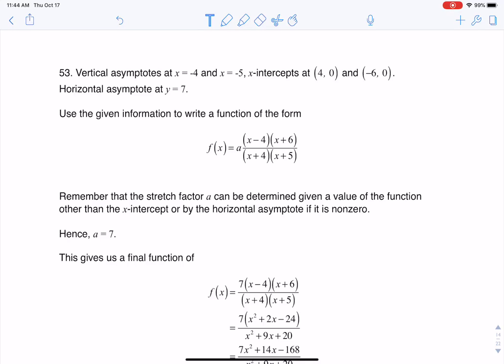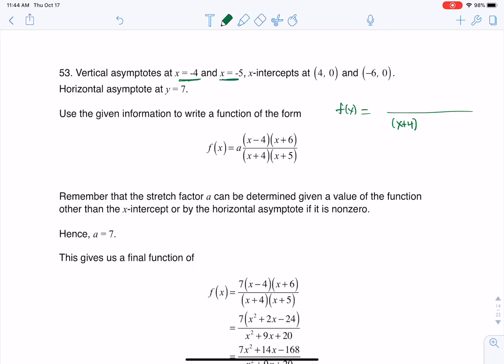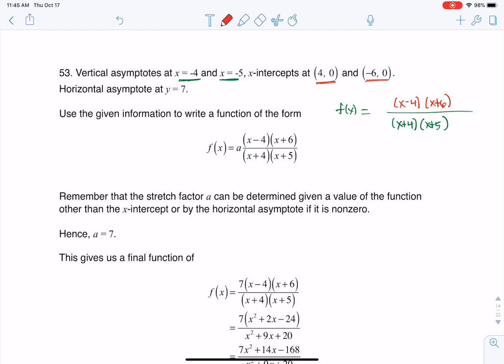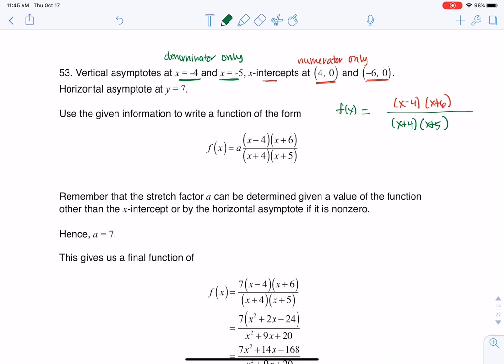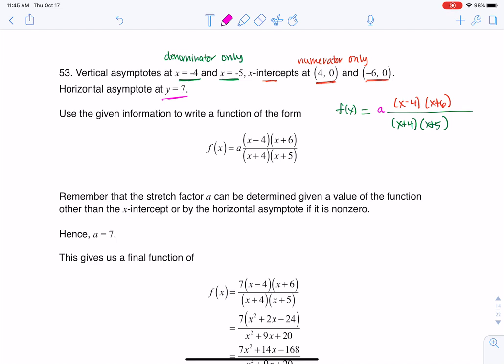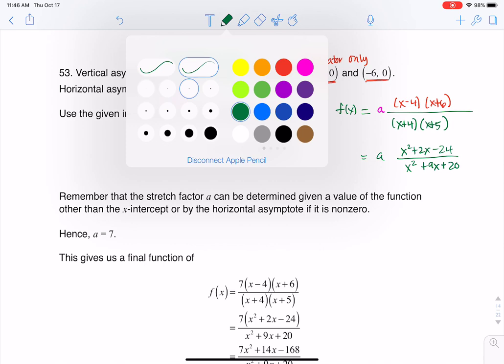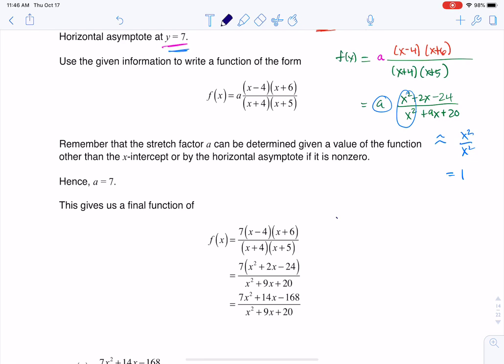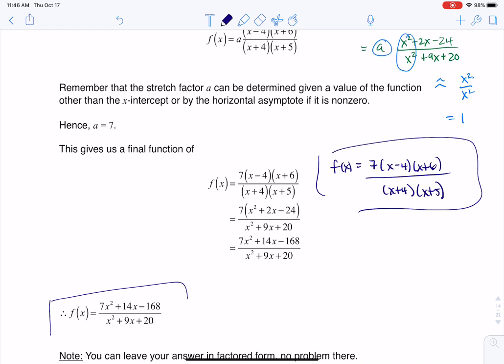Math 31 HW Section 5.6 #53